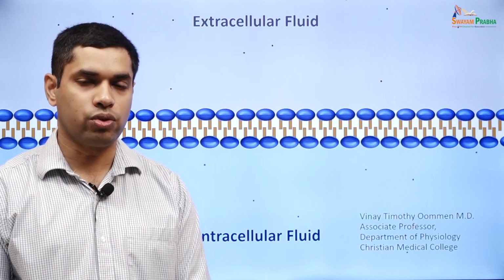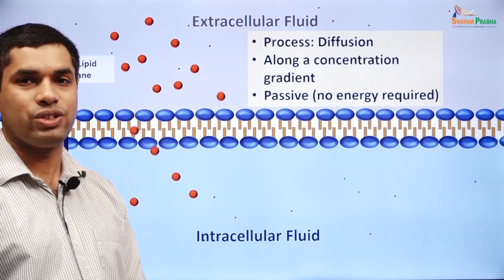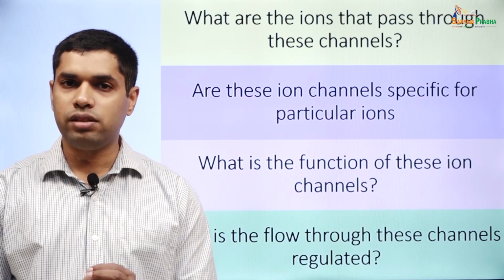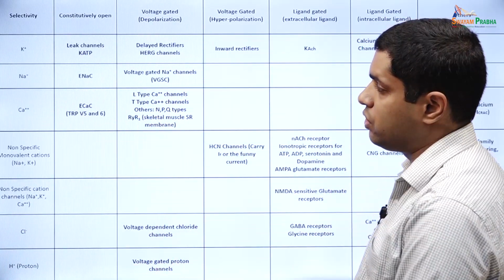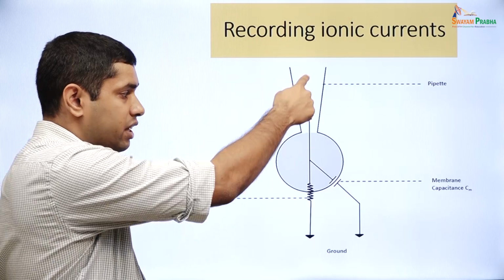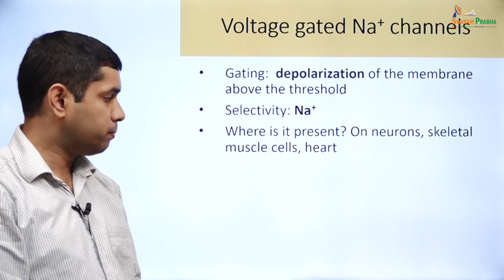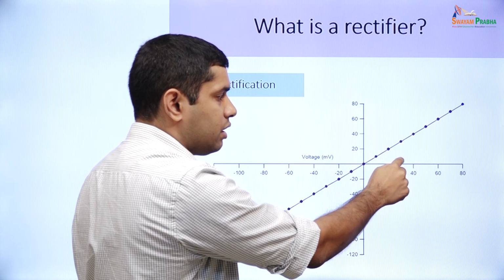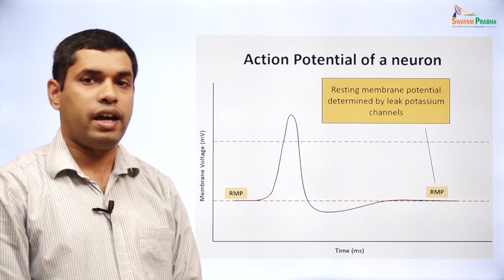Ion channels part I